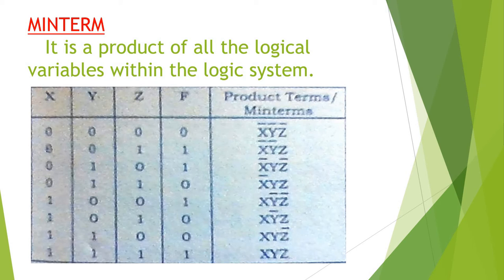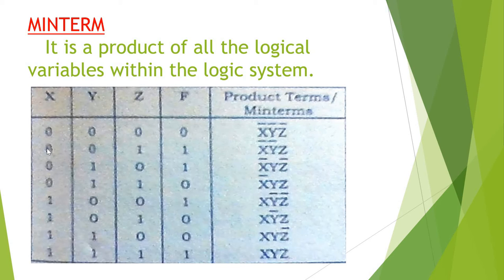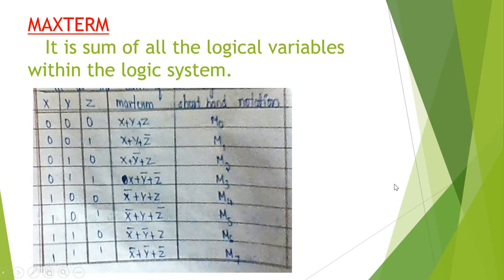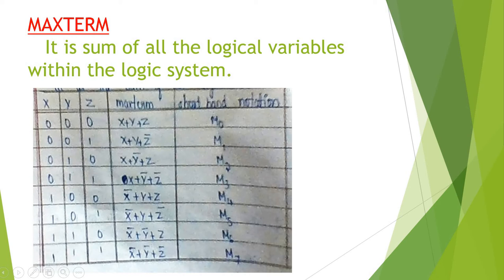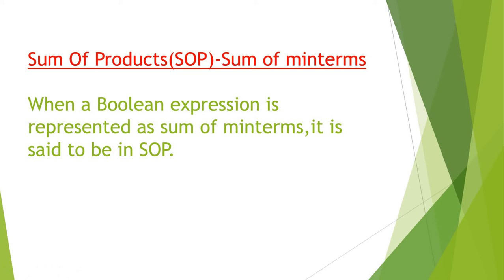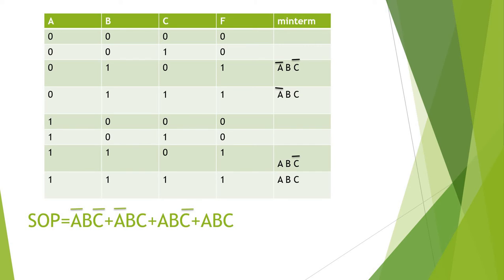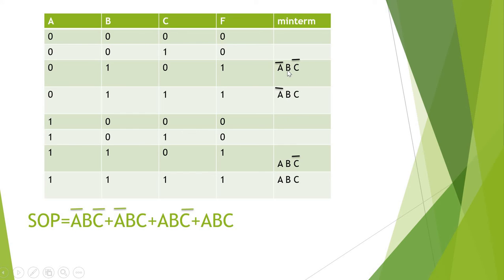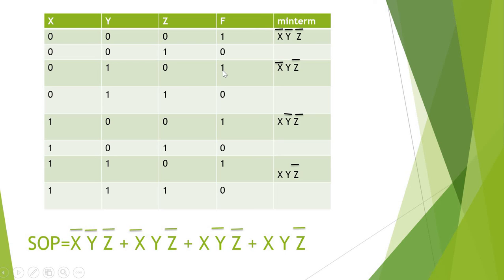2ndpuc computer science class 61(Chapter 2 Part -16)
Minterm,Maxterm,canonical expression,SOP/By Jisha Santhosh